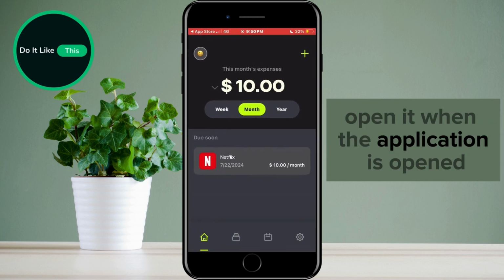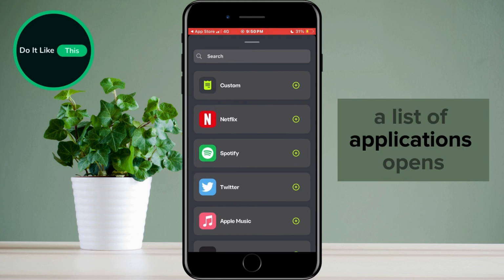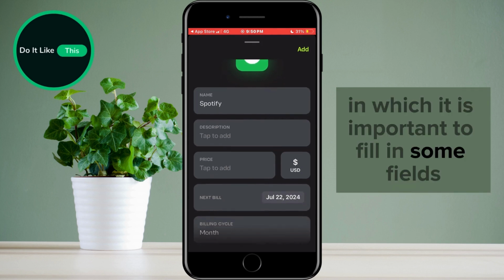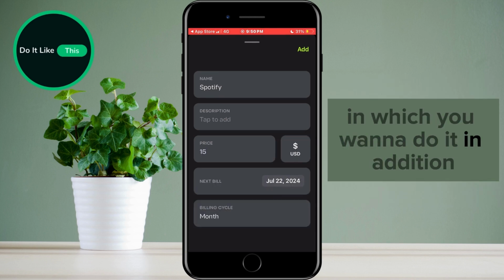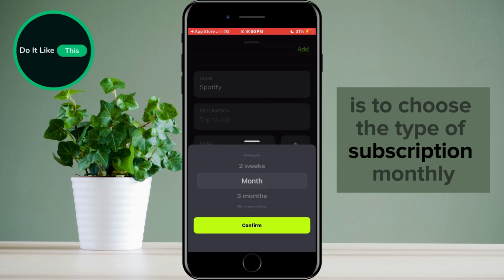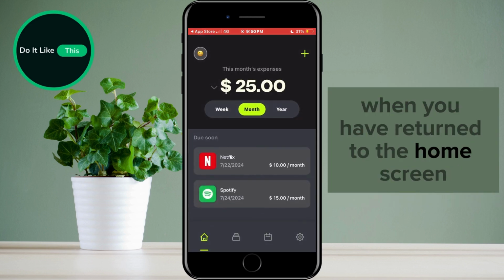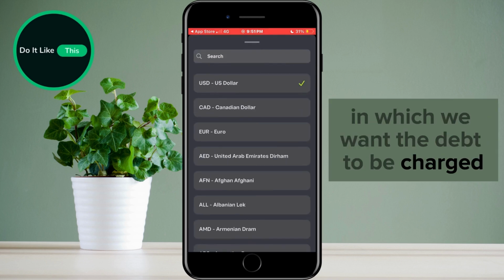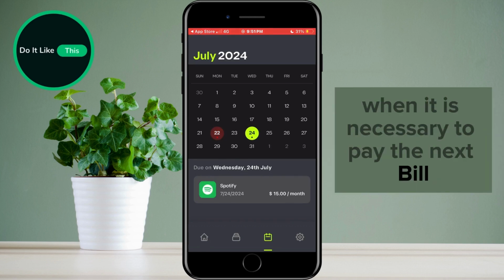How To Manage Subscription of Apps On iPhone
Struggling to keep track of your app subscriptions on your iPhone? In this video, we'll show you how to easily manage and cancel subscriptions right from your device. Learn how to review your active subscriptions, change your plans, and avoid unnecessary charges. Stay in control of your spending with these simple steps!